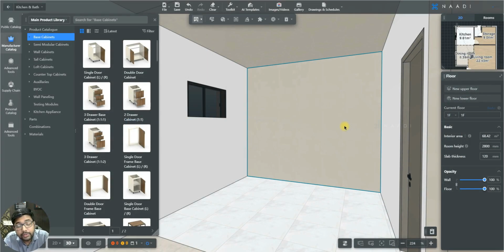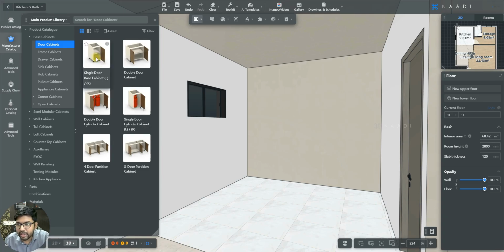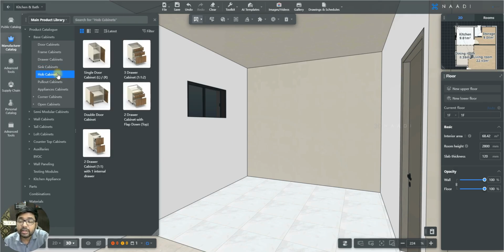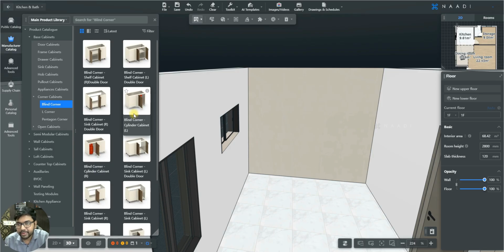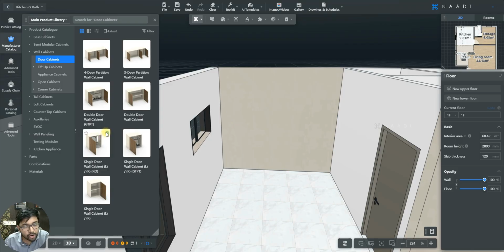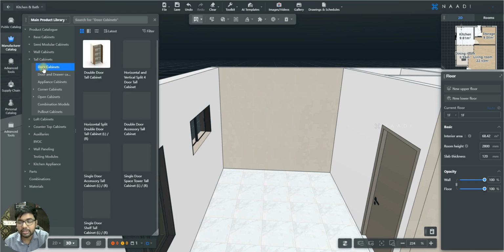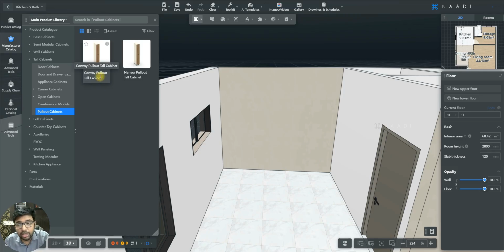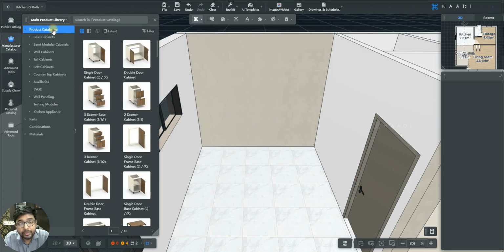NAADI Onboarding I 2️⃣ NAADI Kitchen Cabinet Catalogue Explained | Choose the Right Modular Cabinets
This video is the second part of our 5-day professional onboarding program, created for interior designers, kitchen designers, COOHOM users, and design teams looking to master end-to-end kitchen design workflows in NAADI.

While Day 1 focused on platform fundamentals, Day 2 dives deep into Kitchen Design, covering everything from cabinet catalogs to smart decor placement—using NAADI’s advanced tools and intelligent workflows.

2️⃣ Section 2 – Kitchen Cabinet Catalogue

Explore NAADI’s Kitchen Cabinet Catalogue in detail. Learn how to browse and select modular kitchen cabinets based on layout & function. This section helps designers to understand our Kitchen catalogue and quickly identify the right cabinet types for different kitchen configurations.